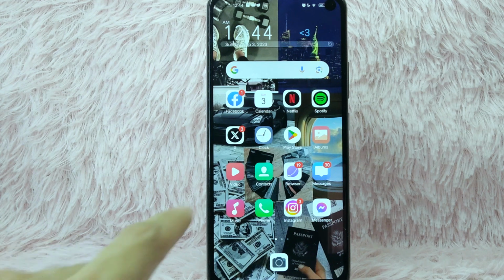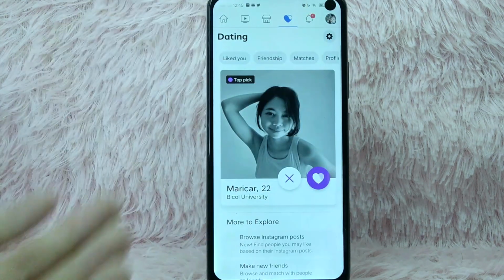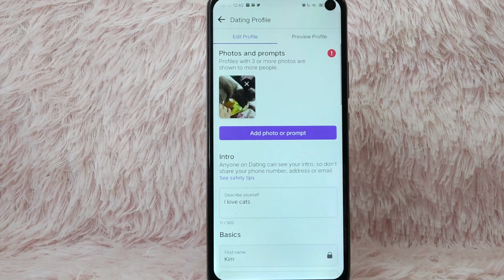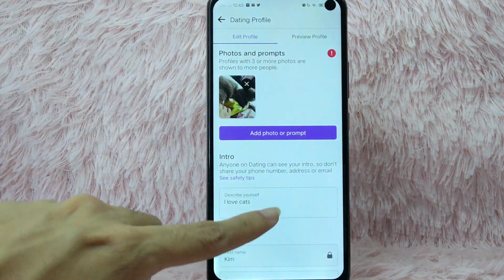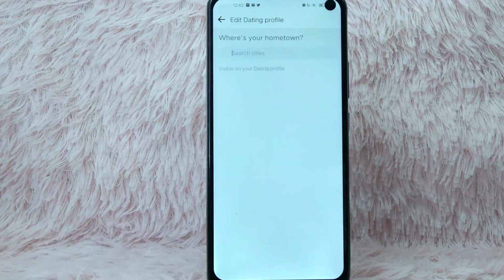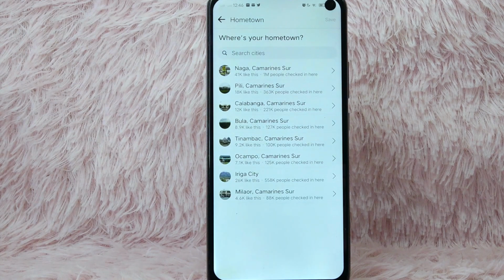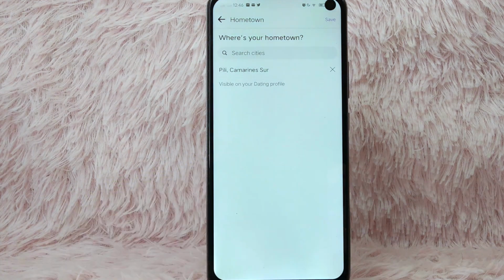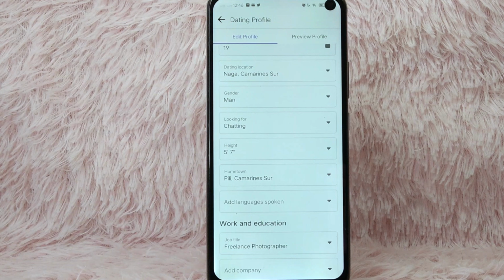✅ How To Add Hometown In Facebook Dating Profile 🔴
About this tutorial:

Facebook Dating is a feature within the Facebook social media platform that allows users to create a separate dating profile and connect with potential romantic interests. It was introduced by Facebook to help users find meaningful relationships based on shared interests, events, and groups. Here are some key aspects of Facebook Dating:

Separate Dating Profile: Facebook Dating provides users with the option to create a separate dating profile that is distinct from their regular Facebook profile. This dating profile includes information such as photos, interests, and a bio.

Matching: Facebook Dating suggests potential matches based on user preferences, mutual friends, and common interests. Users can like or pass on these suggested matches.
Get in touch!